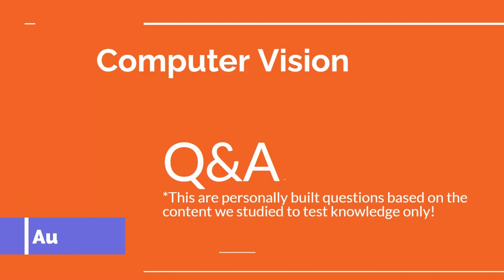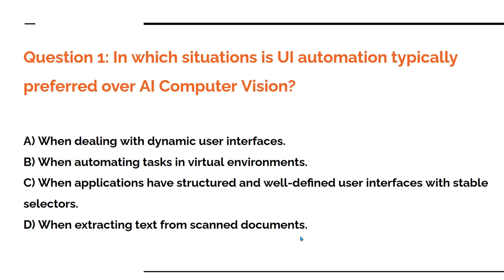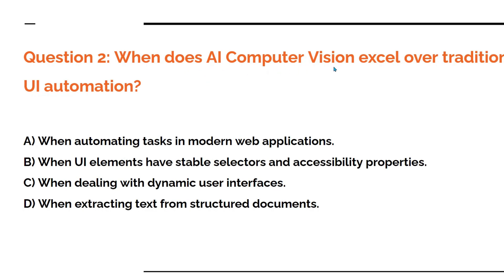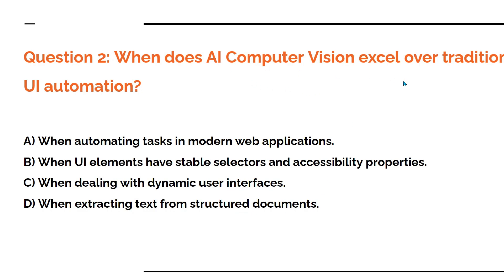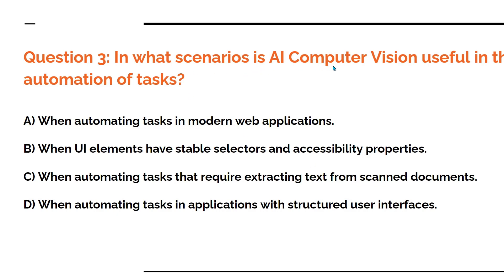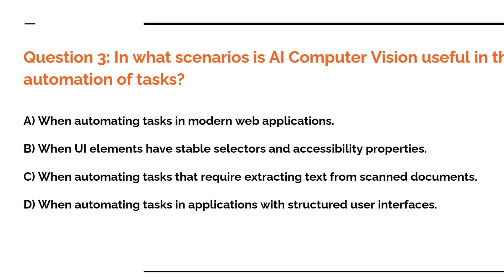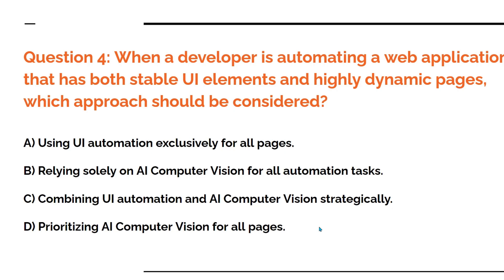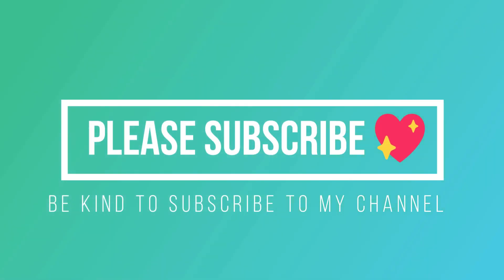Q&A on Application of Computer Vision Vs Ui Automation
Get ready for your UiPath Automation Developer Professional Exam with this insightful Q&A session. Explore the key differences of Computer Vision and Ui Automation usage, addressing common questions to bolster your exam preparation and automation skills.